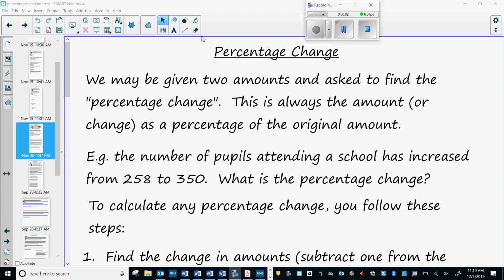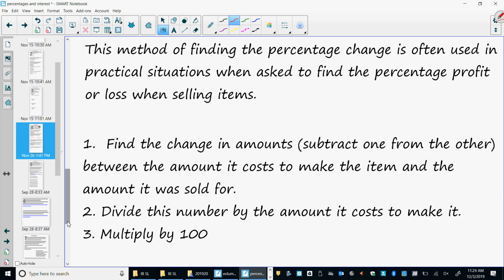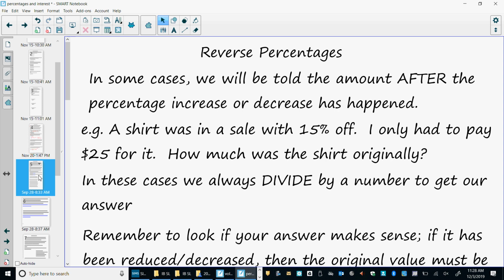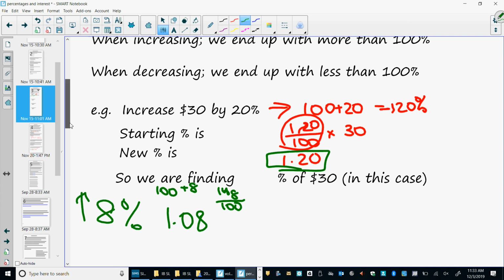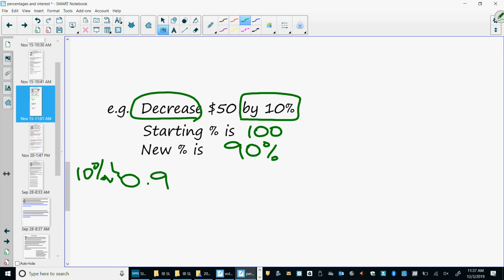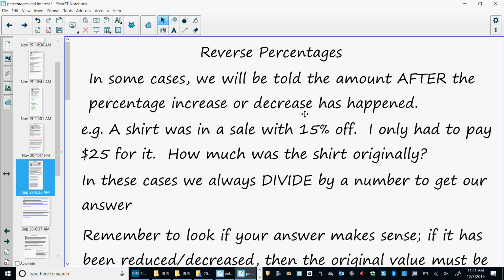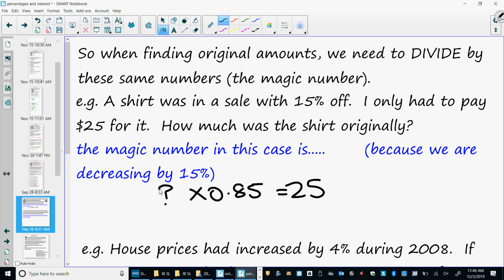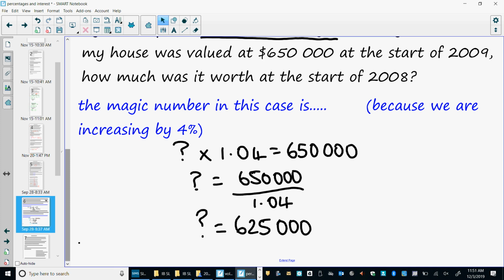percentages ; change and reverse percentages